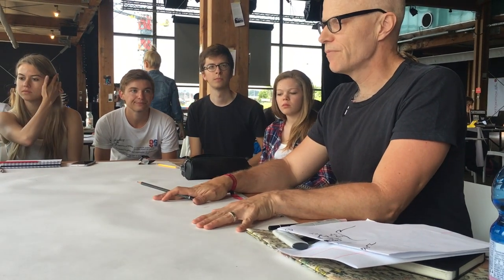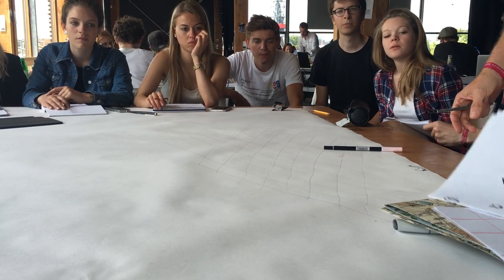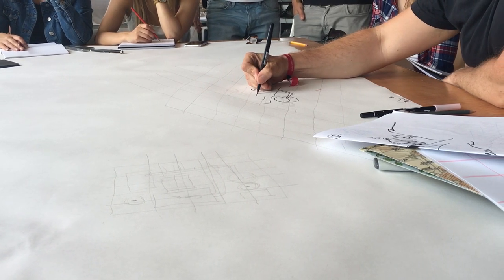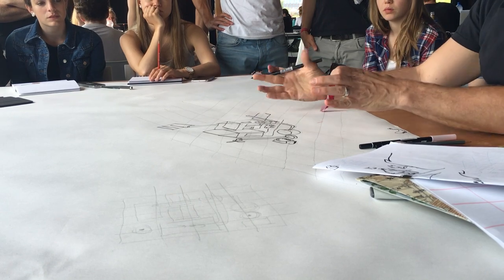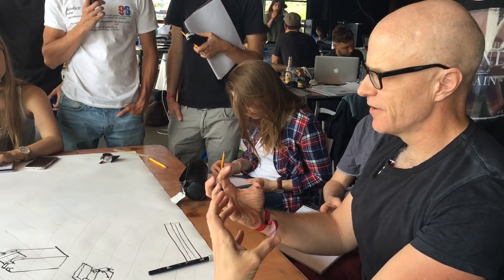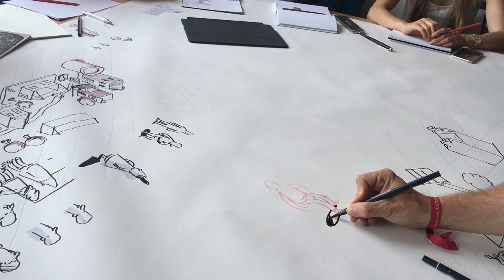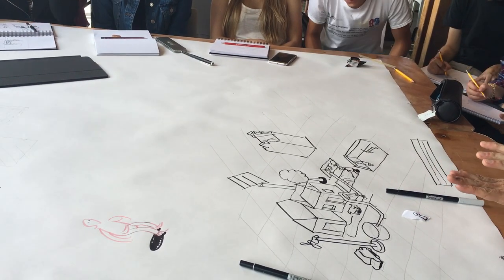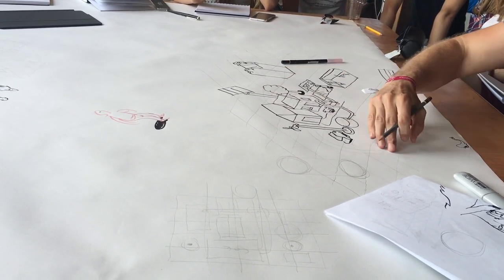Mattias Adolfsson explains the why of isometric sketches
Mattias Adolfsson explains the why of isometric sketches @ sketchcity.ch study week 2016 in Amsterdam

"Sketching with isometric guidlines helps to undersrand the space and the messure, as well as the proportion of the different areas. People understand easily what you mean. In comatison to the perspective the isometric has no vanishing points. All that is equal in real live is equal in the drawing"